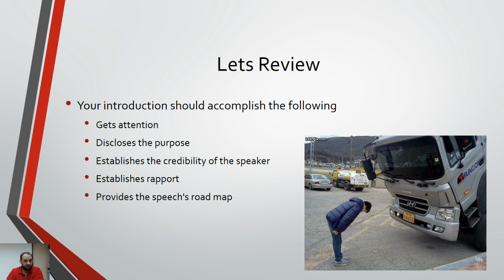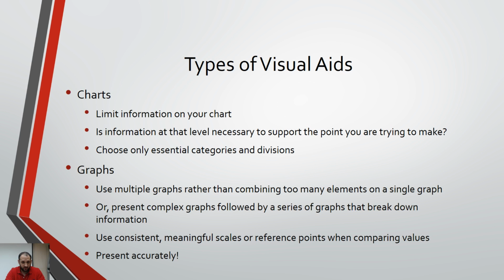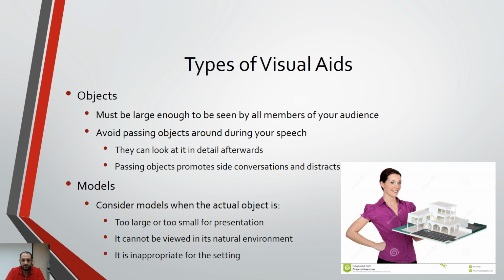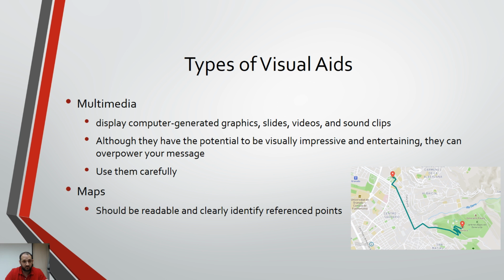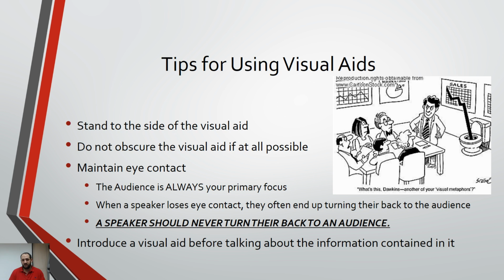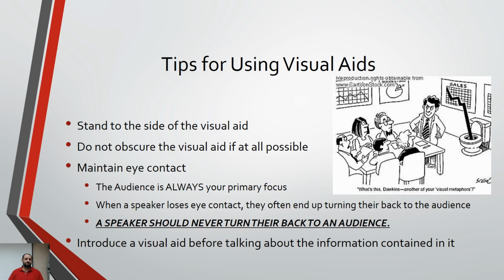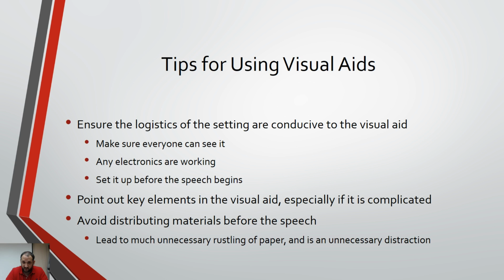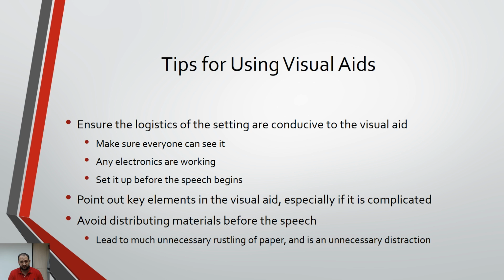Slides and other visual ads | Eric Brownstein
The Public Speaking Basics course is a series of lectures designed to introduce listeners to the fundamentals of public speaking. Like every other skill, public speaking must be practiced in order to be mastered. This course is designed to remove the "I have it or I don't" concept that traditionally surrounds public speaking. We will cover topics ranging from how to properly use visual aids to overcoming stage fright, to movement, and more. Though the classes will be conducted online, the lessons are designed to be interactive. Student participation is desired, and all questions are welcomed.